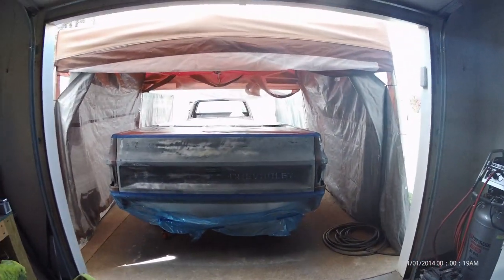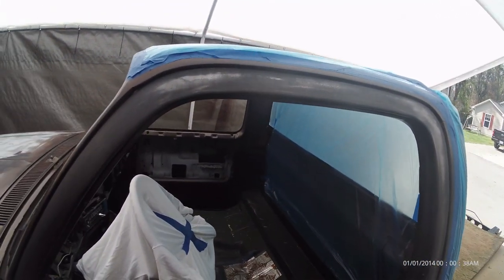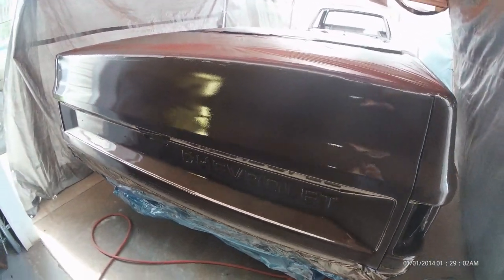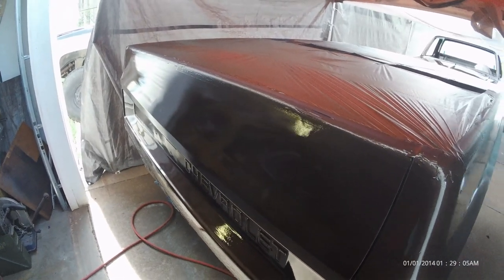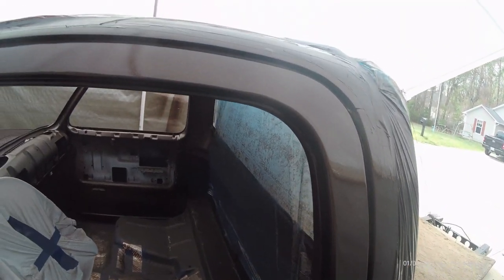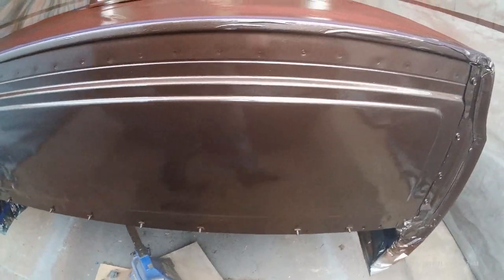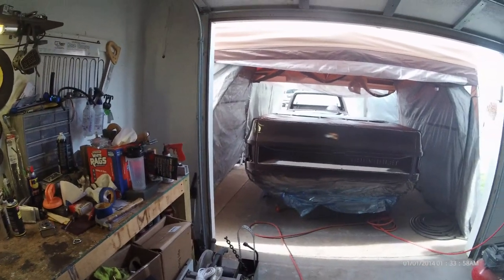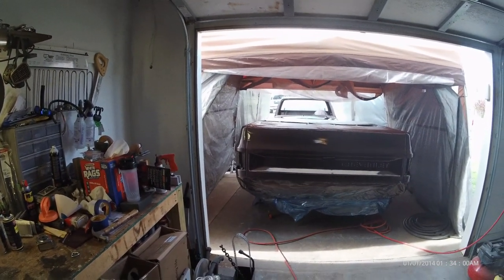1981 C10 Main Coat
Finally laid the main coat of paint on this C10 and the color is more epic than I thought! Check it out!

I just want to thank you all for inspiring me to make videos!